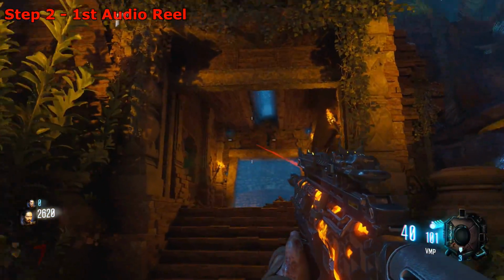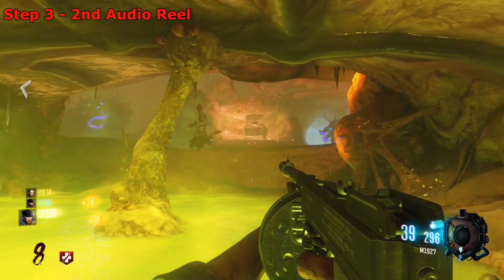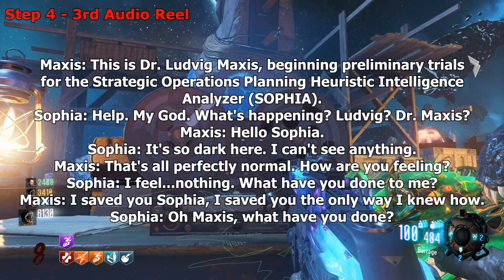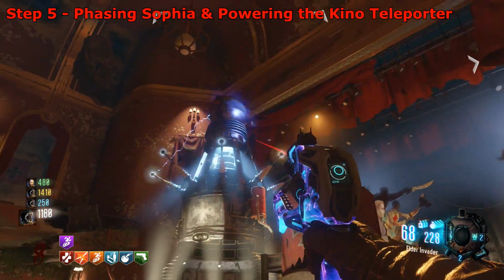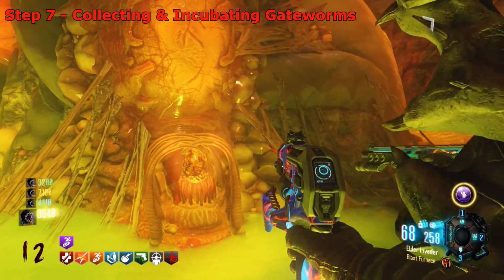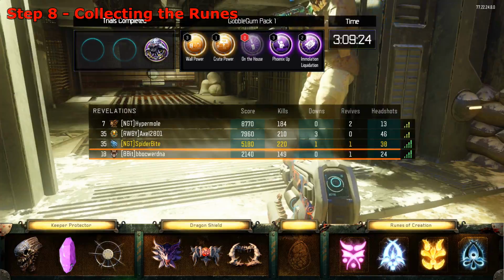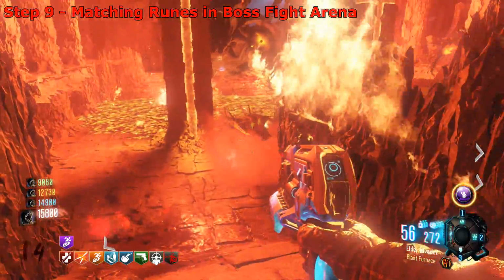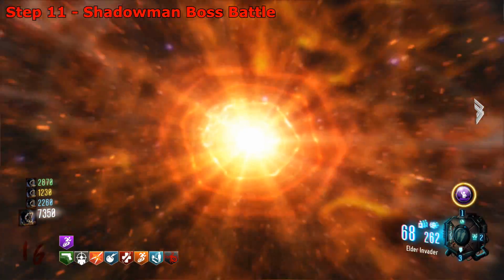BO3 REVELATIONS ULTIMATE EASTER EGG COMPILATION - FOR THE GOOD OF ALL & A BETTER TOMORROW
Step 1: Shooting the Grave Stones - 0:35
Step 2: 1st Audio Reel - 1:10
Step 3: 2nd Audio Reel - 4:03
Step 4: Final Audio Reel - 7:05
Step 5: Phasing Sophia & Powering the Kino Teleporter - 13:06
Step 6: Activating the Kronorium - 15:41
Step 7: Collecting & Incubating Gateworms - 17:18
Step 8: Collecting the Runes - 22:09
Step 9: Matching Runes in Boss Fight Arena - 25:34
Step 10: Uplink & Previous Map Easter Eggs - 32:04
Step 11: The Shadowman Boss Battle - 34:10
Ending & Cutscene - 36:40

This is our Easter Egg Compilation and Guide for Black Ops 3 Revelations Zombies! This guide is probably the BEST & most COMPREHENSIVE guide that I have ever produced for CoD Zombies though it is lacking a bit on the concise side. Hope you guys enjoy and hope it helps!